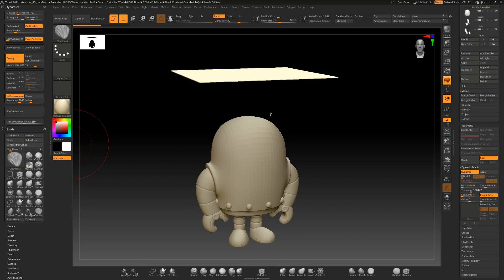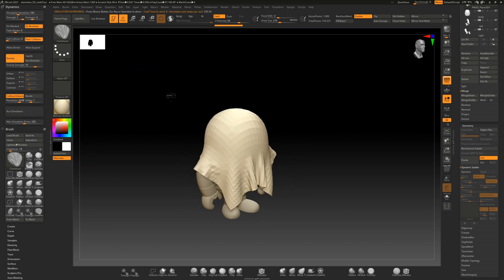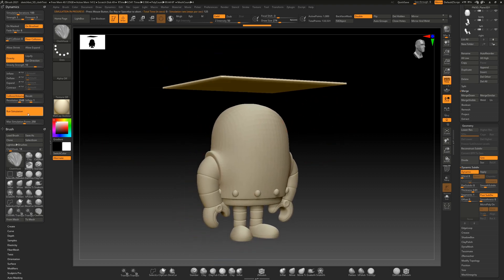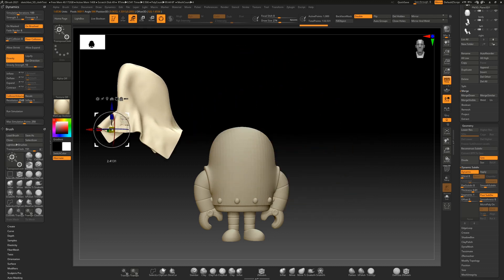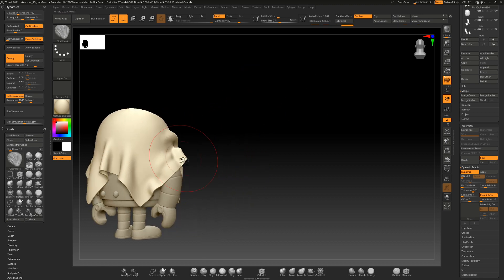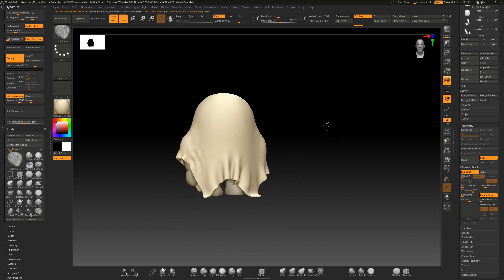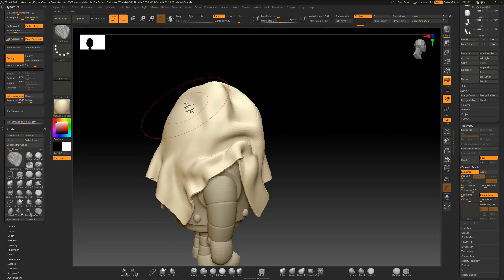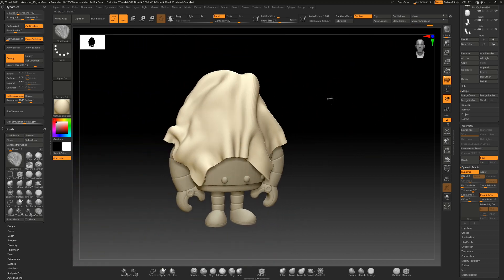ZBrush 2021 Cloth Dynamic First Try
Just downloaded and installed the latest ZBrush 2021 update and here's my first try with the cloth dynamics. It is pretty fast and I can see using this in a ton a scenarios